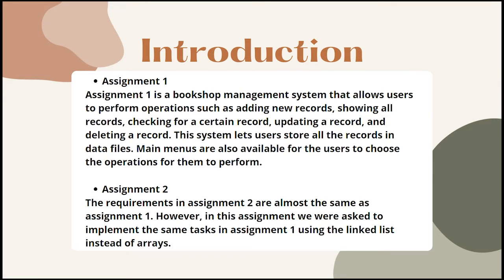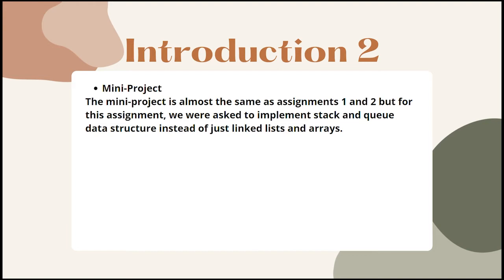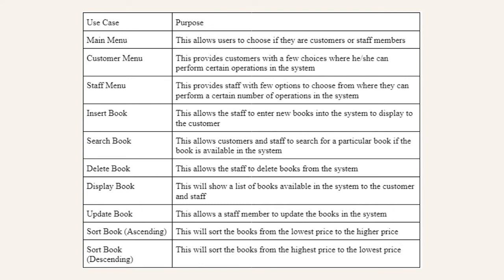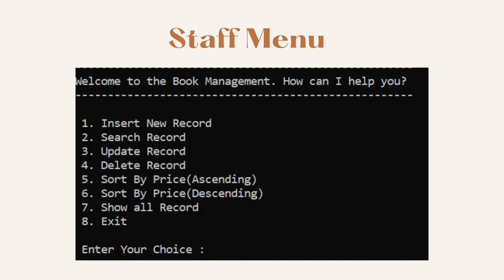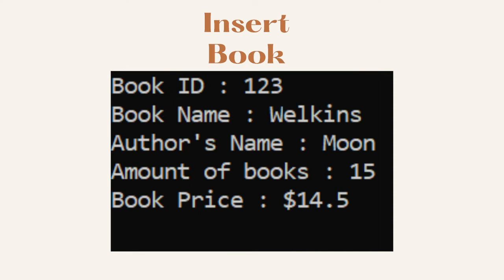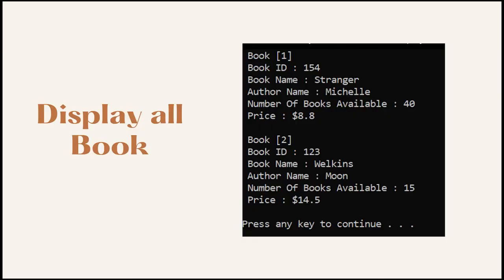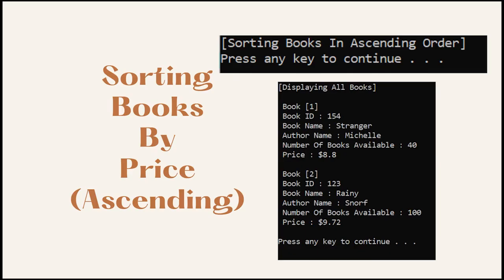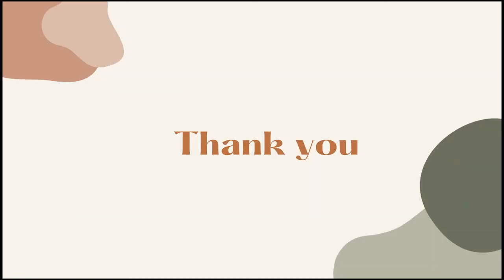BOOKSHOP MANAGEMENT SYSTEM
SECJ2013 DATA STRUCTURE AND ALGORITHM
SEMESTER 2021/2022
GROUP PRESENTATION
GROUP VALO

Abdullah Esa Shebani (A20EC4005)
Amr Faisal (A20EC0259)
Debbie Low Tzi Wei (A20EC0029)
Anusia Gunalan (B20EC0010)